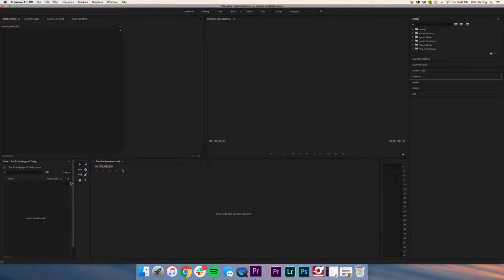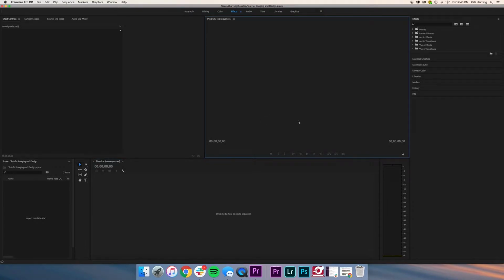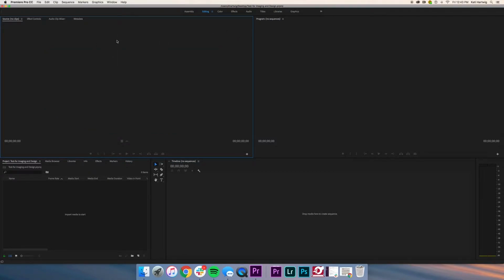How to place photo cutlines in premiere